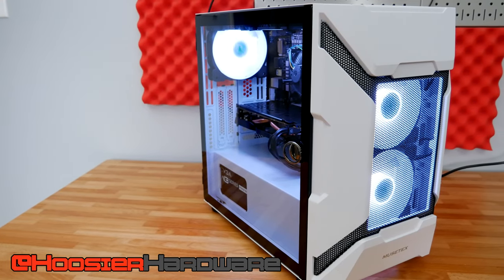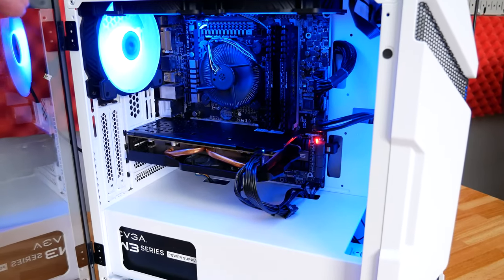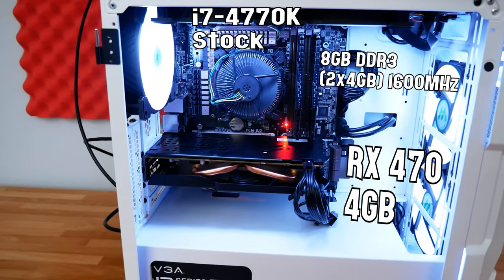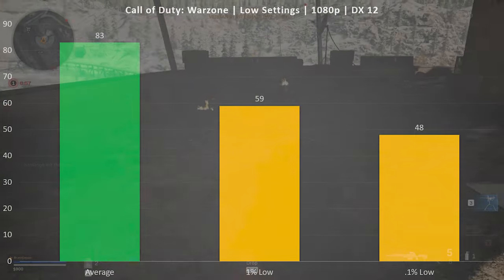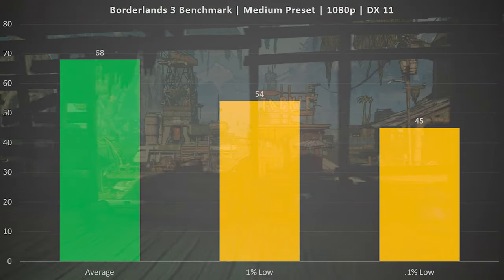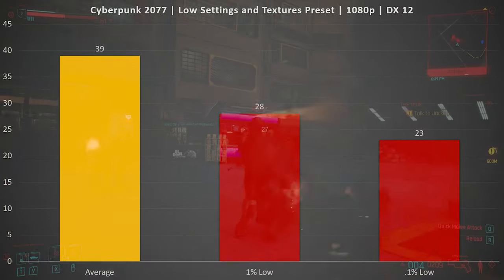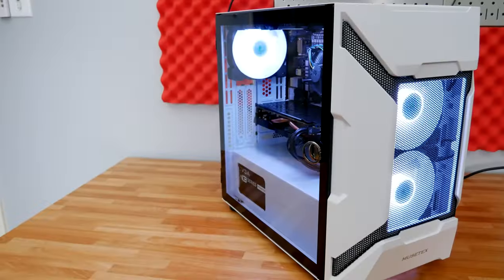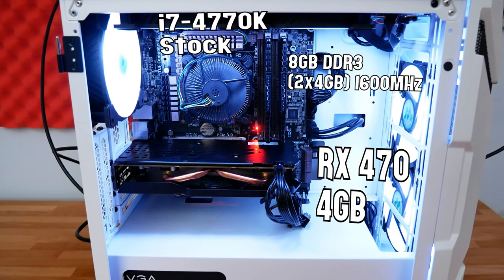This i7-4770K, RX 470 Cyberpunk 2077 Performance and More!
~Buy the Case Used in the Build~
MUSETEX Mesh (White with 5 ARGB Fans)
MUSETEX Mesh (Black with 5 ARGB Fans)
MUSETEX Mesh (White with 4 ARGB Fans | 200mm Front Fan)
MUSETEX Mesh (Black with 4 ARGB Fans | 200mm Front Fan)
MUSETEX Mesh (White | No Fans)
MUSETEX Mesh (Black | No Fans)

4x8GB Corsair Vengeance LPX
1 TB Corsair MP600
1 TB Crucial NVMe SSD

~Contents~
0:00 Intro
0:36 Test Setup
2:12 Fortnite
2:40 COD: Warzone
3:13 Borderlands 3
3:44 Red Dead Redemption 2
4:28 Cyberpunk 2077
5:57 Closing Thoughts